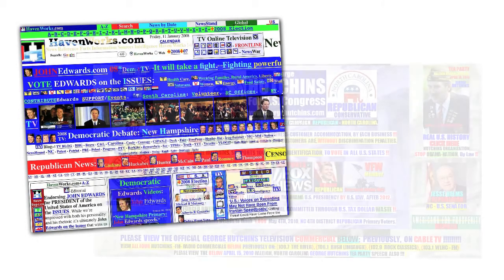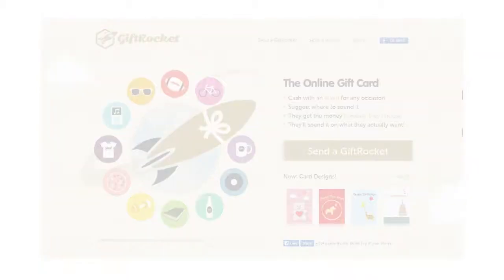BSU EdTech 522 Mod4: Rich Media Tutorial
Video Tutorial : CARP Principles of Graphic Design. Produced by Jim Hughes. Editing: Apple Final Cut Pro and Camtasia 2 for the Mac, together with Adobe Photoshop. VIDEO: Nikon D90 DSLR. AUDIO: Captured with Canon XL-1 via wired lav mic and sync'd to D90 video in FCP (Nikon D90 does not capture effective audio). Note: This is a workaround until I can get some new gear!

© - Section 107 of United States copyright law (title 17, U. S. Code) states that the reproduction of a particular work may be considered “fair use” and free of copyright infringement if it has been used...“for nonprofit educational purposes”.